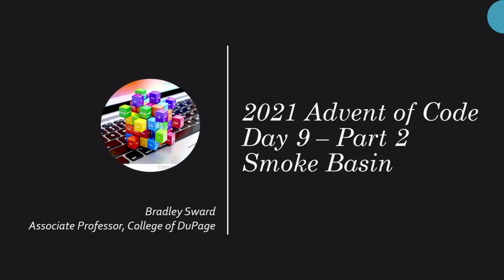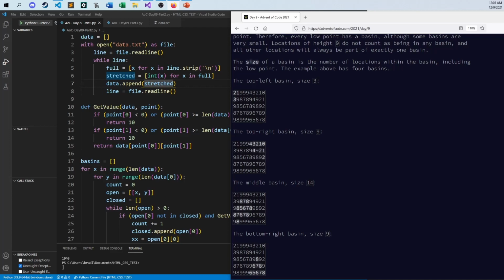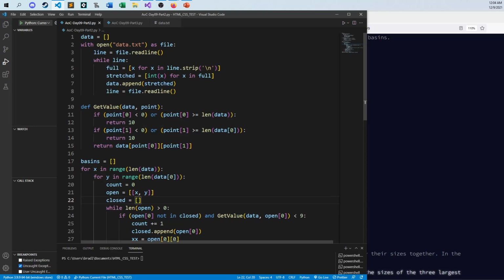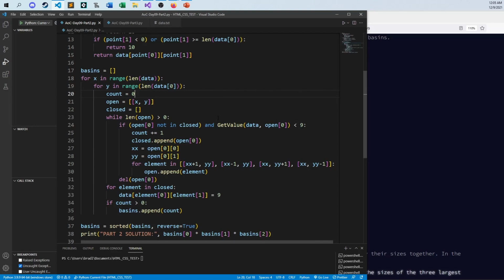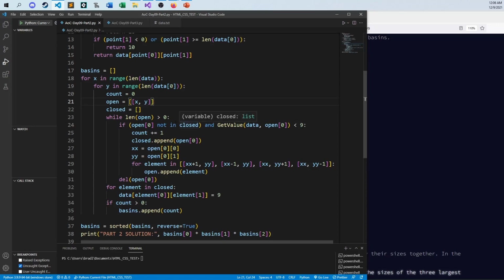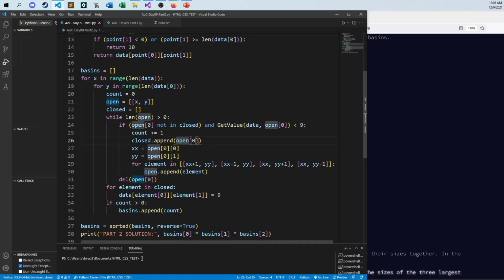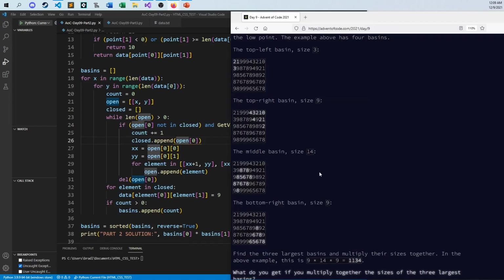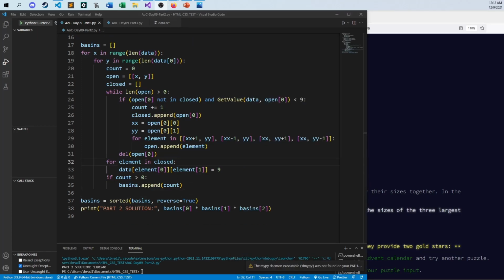Python Solution for 2021 Advent of Code - Day 9 Part 2 - Smoke Basin